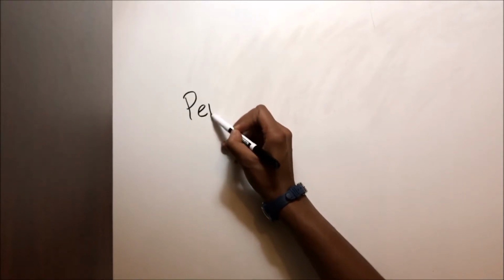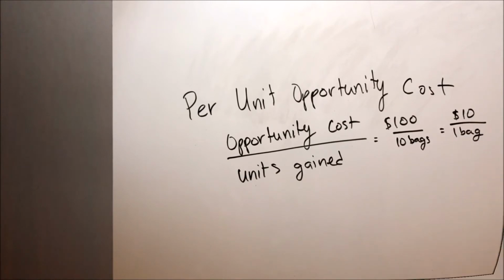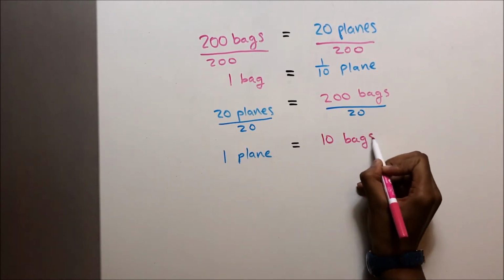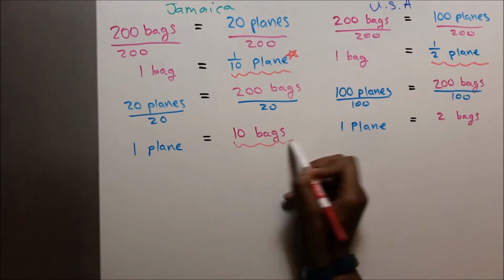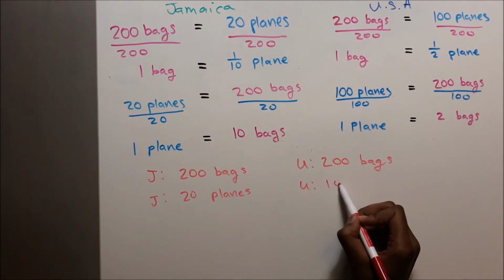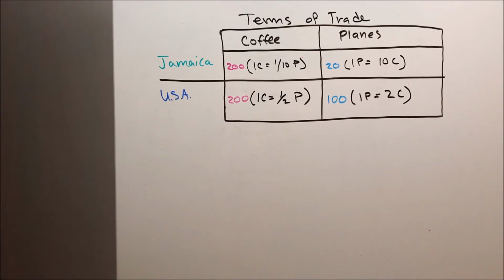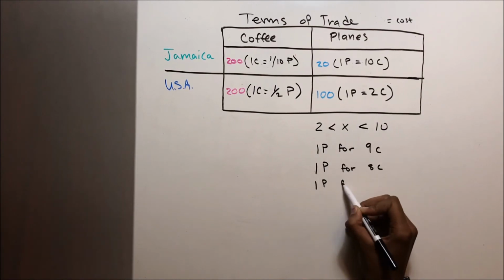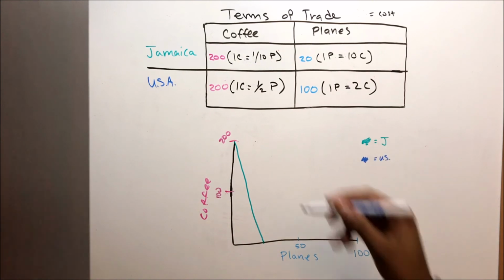Macro Economics Ch. 4.1 Trade and Comparative Advantage